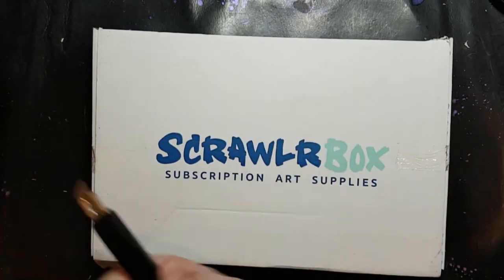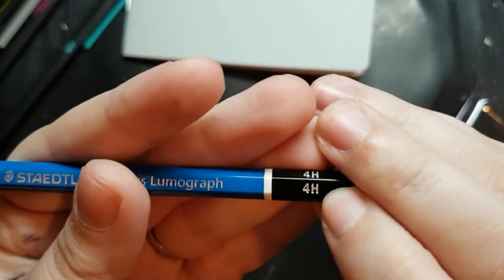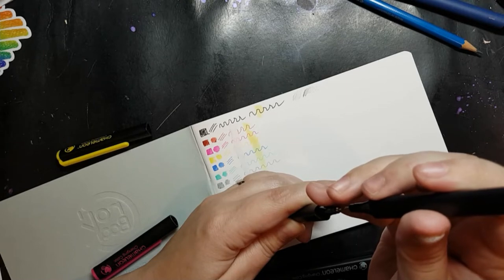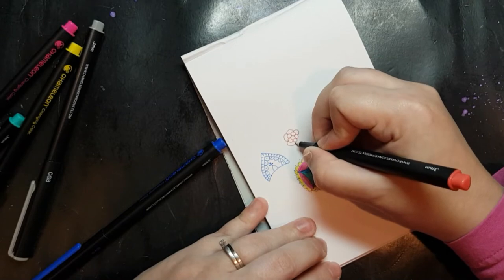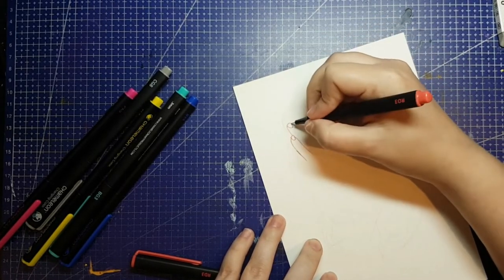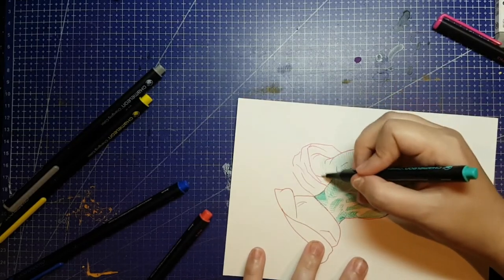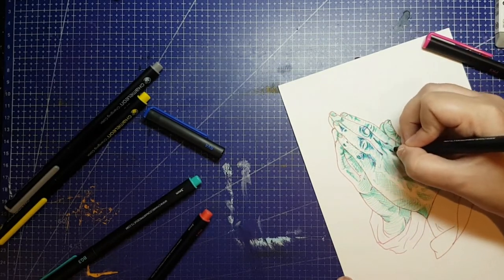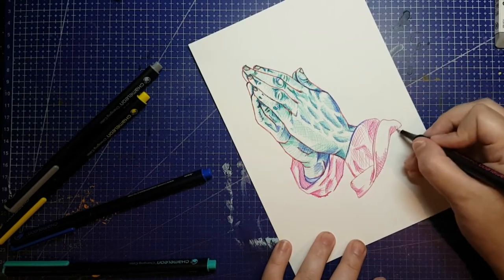Chameleon Color Changing Fineliners! ScrawlrBox August 2019 Unboxing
Today's we're opening the August 2019 ScrawlrBox and doing the ScrawlrChallenge "Rainbow Renaissance," featuring Chameleon Color Changing fine liner pens!

Box Contents:
[6] Chameleon Color Blending Fineliners
Suggested Retail Price: £1.99 each (£11.94) |  $2.46 USD ($14.73) | $3.24 CAD ($19.41)
--Chameleon's own product shop listing charges £12.99 for 6 packs!--
0.3mm water-based fineliners with Chameleon color changing technology
BV4, BG3, RD3, PK5, YL2, CG8

[1] Pilot DR Drawing Pen 05
Suggested Retail Price: £3.65 | $4.50 USD | $5.94 CAD
0.5mm black pigment ink fineliner pen

[1] Staedtler Mars Lumograph Pencil 4H
Suggested Retail Price: £1.60 | $1.97 | $2.60 CAD
Graphite sketching pencil in 4H lead

[1] Crok'Book by Clairefontaine
Suggested Retail Prince: £3.20 | $3.95 USD | $5.20 CAD
24 sheets of 160gsm acid-free white PEFC paper
270gsm Maya card cover

TOTAL Box Contents Value: £20.09 | $24.79 USD | $32.67 CAD

ScrawlrBox Subscriptions:
Monthly / 3-Months: £15/month (+£5 shipping outside UK = $24.68 USD, $32.52 CAD)
6-Months: £14.17/month (+£5 shipping outside UK = $23.66 USD, $31.17 CAD)
12-Months: £13.75/month (+£5 shipping outside UK = $23.14 USD, $30.49 CAD)

Monthly/3-Months:
UK: £20.09 - £15 = £4.91
USA: $24.79 - $24.68 = $0.11 USD
CAN: $32.67 - $32.52 = $0.15 CAD

6-Months:
UK: £20.09 - £14.17 = £5.92
USA: $24.79 - $23.66 = $1.13 USD
CAN: $32.67 - $31.17 = $1.50 CAD

12-Months:
UK: £20.09 - £13.75 = £6.34
USA: $24.79 - $23.14 = $1.65 USD
CAN: $32.67 - $30.49 = $2.18 CAD

*** Support Me! ***

---[adding extra keywords...]
Jenna Gets Creative chameleon color changing fineliners scrawlrbox august unboxing Chameleon Color Blending Fineliners pilot dr drawing pen staedtler mars lumograph pencil Crok'Book by Clairefontaine rainbow renaissance chameleon fineliners scrawlrchallenge scrawlrbox 2019 august unboxing scrawlrbox unboxing 2019 scrawlrbox unboxing august 2019 clairefontaine sketchbook crokbook clairefontaine crok book